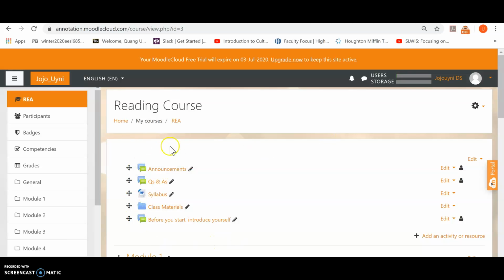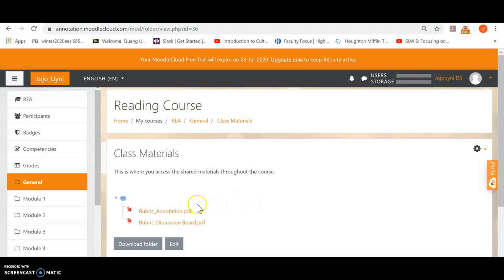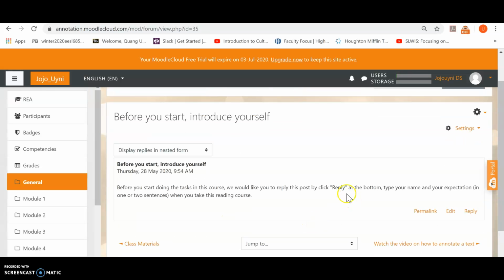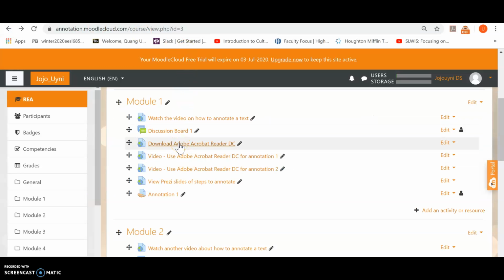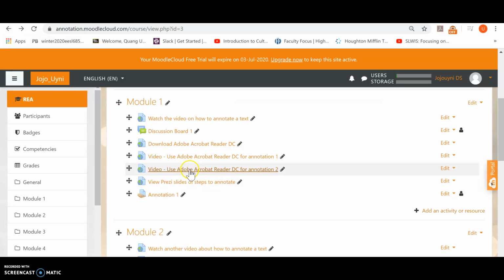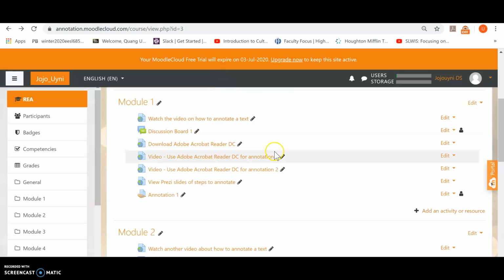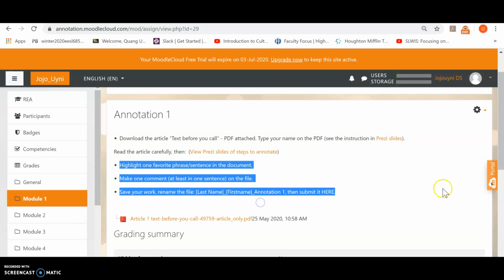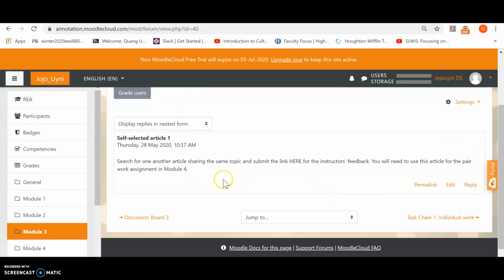Course Design (with Fengjiao Shen) - EESL542D Spring 2020